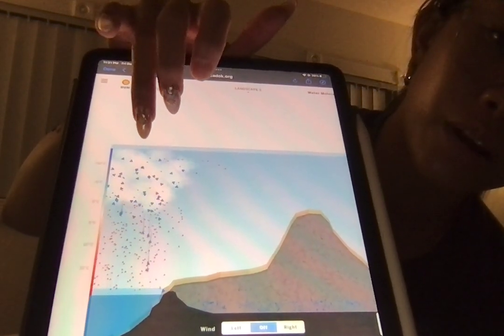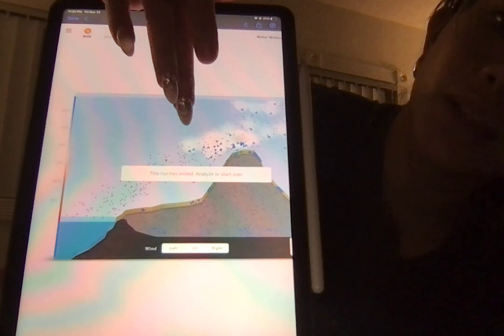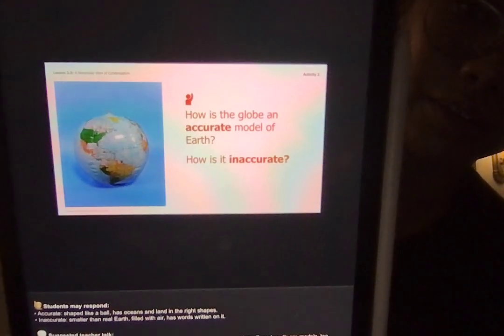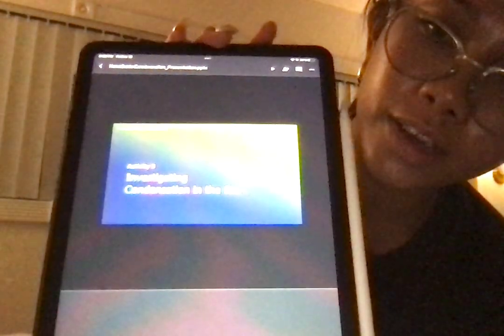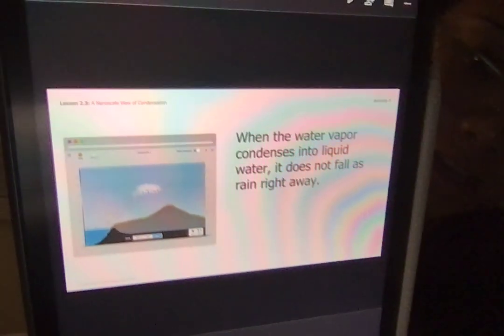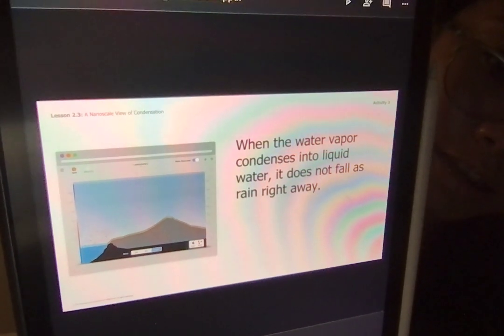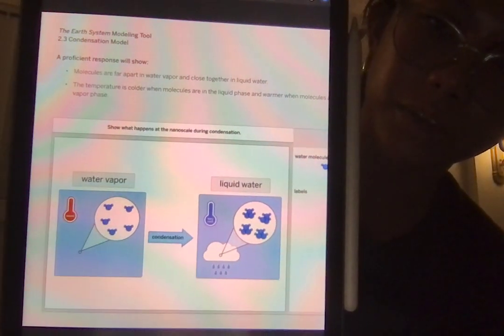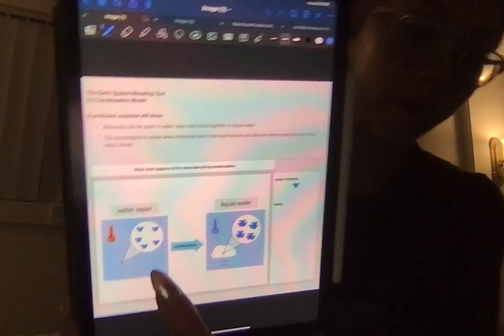A Nanoscale View of Condensation Part 2